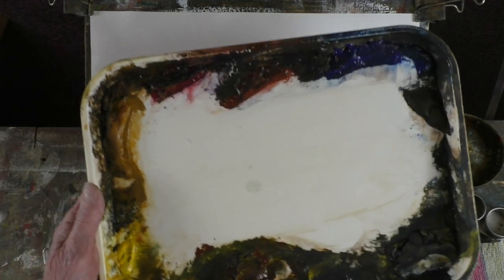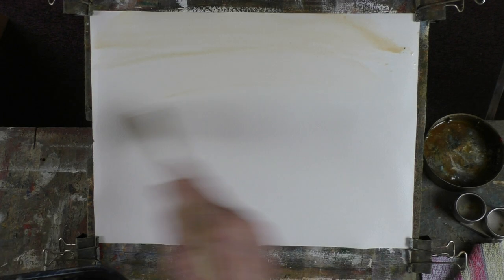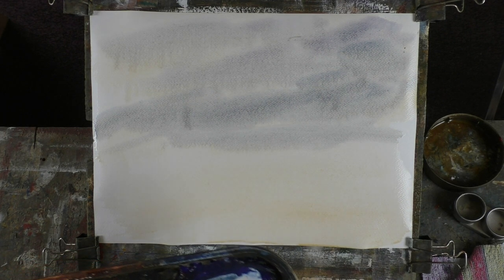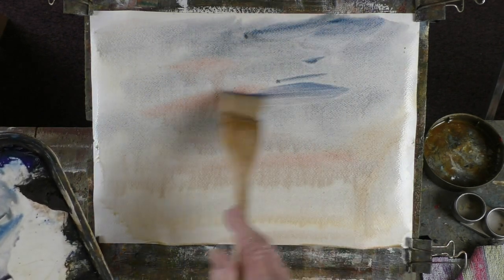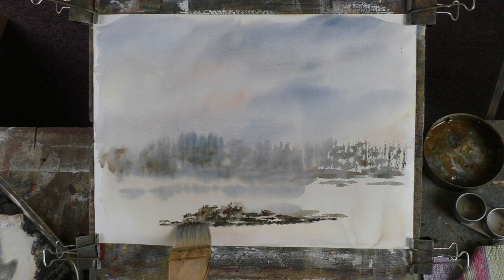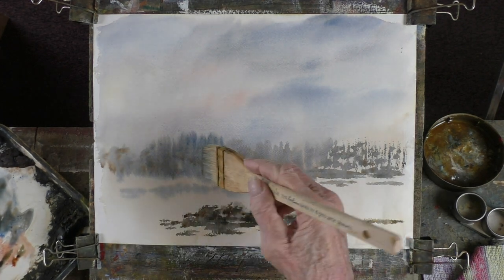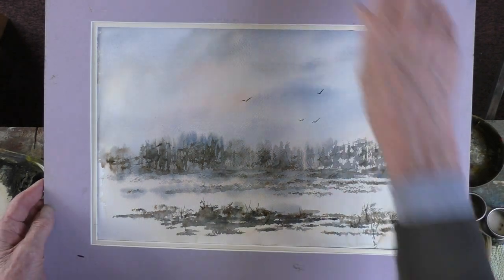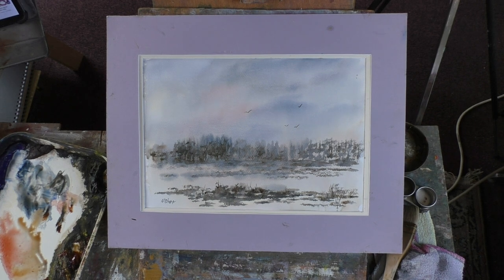"Snowbound"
Snow in spring. Watercolour